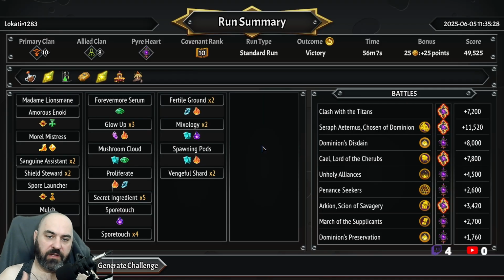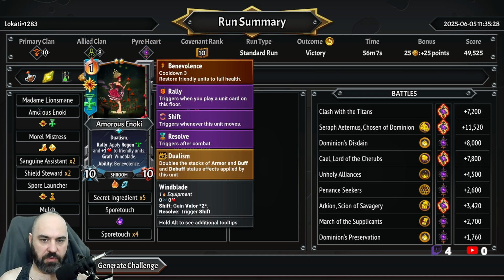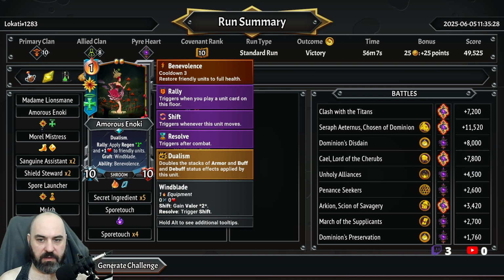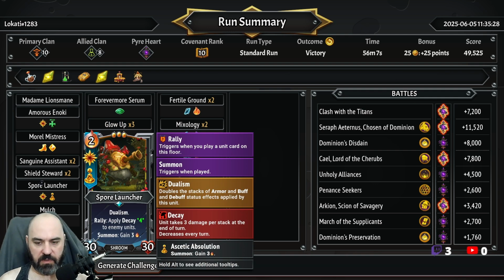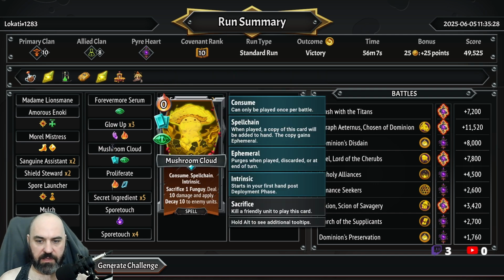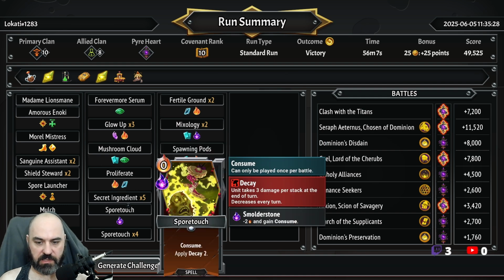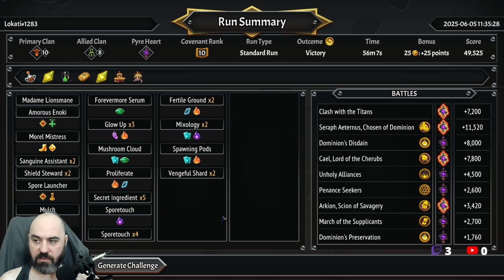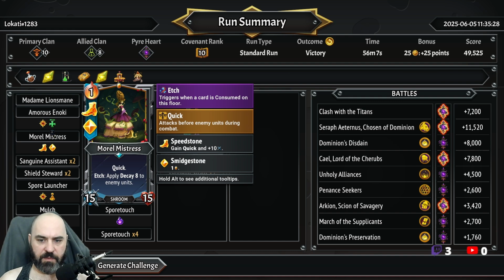Titan Run | Underlegion/Lazarus | Monster Train 2